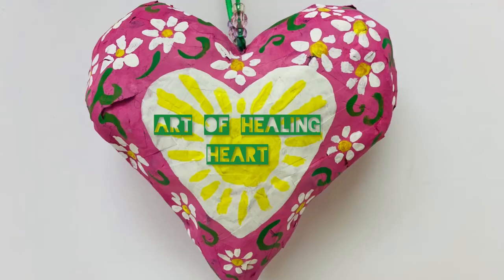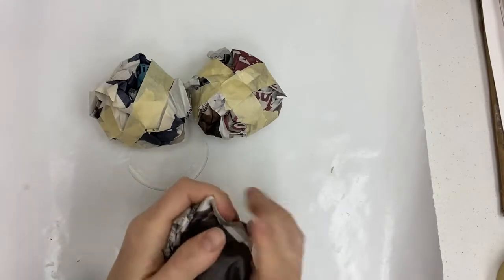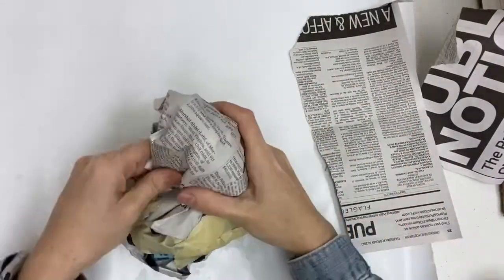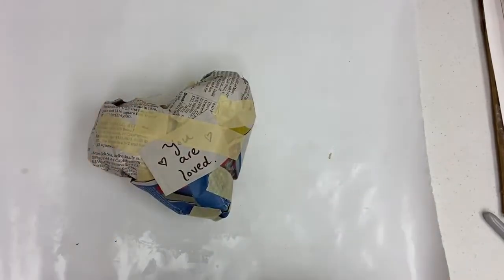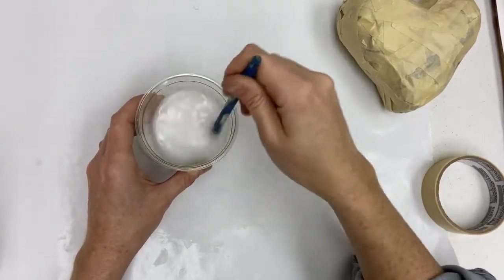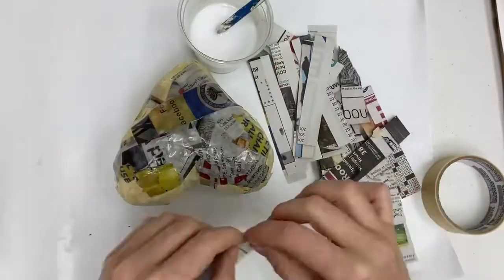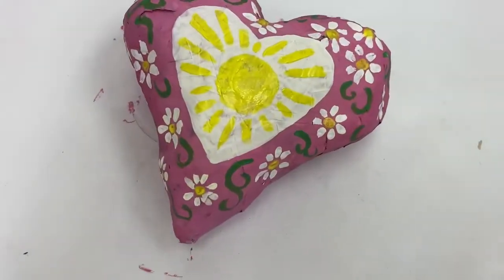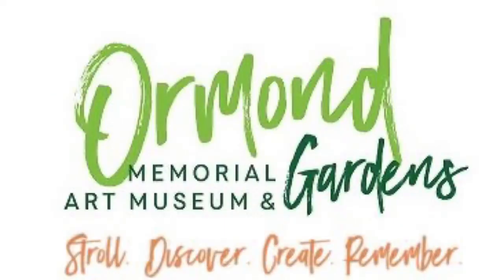Art of Healing: Paper-Mache Heart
In this installment of our Art of Healing virtual workshop series, artist Kristin Heron will teach you how to make a paper mâché heart. This project is fun for all skill levels, just watch this video to get your step-by-step instruction! Our Art of Healing outreach program, sponsored in part by AdventHealth, is offered monthly to anyone in a medical situation, caregiver, healthcare worker, survivor or person in need of reflective time.